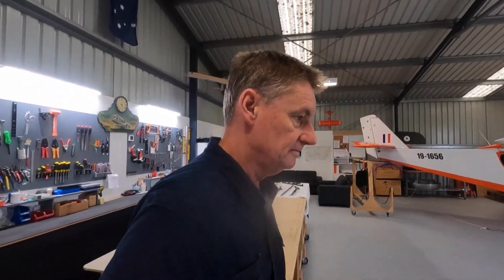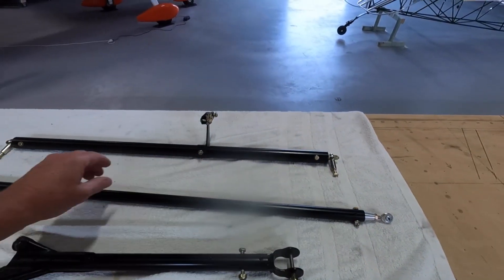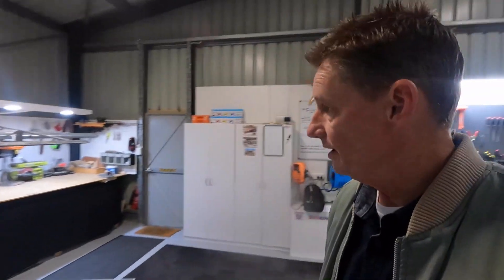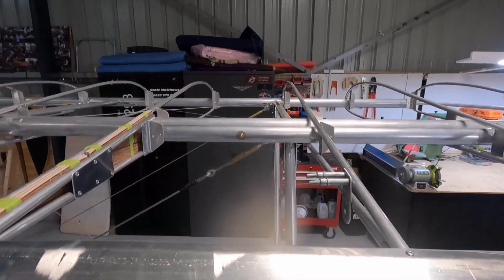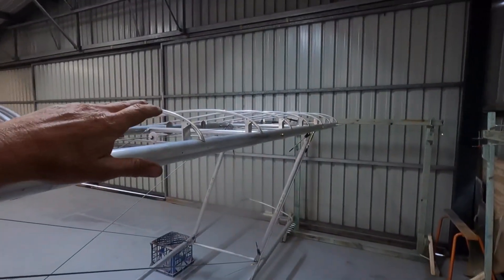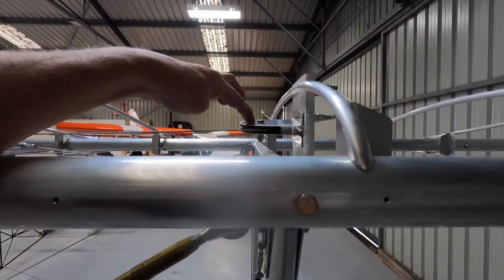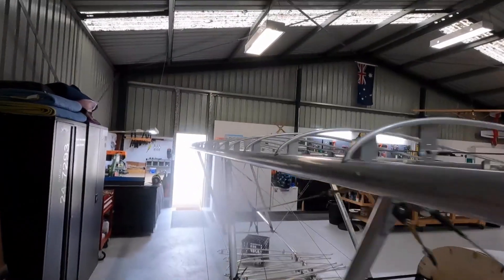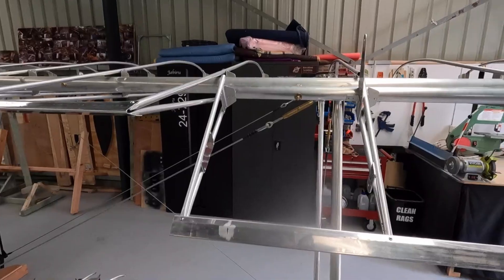Building Ailerons for a Full-Size Sopwith Camel Aircraft - Restoration Chronicles"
Join us on an exciting journey as we continue the restoration of our full-size Sopwith Camel aircraft. In this episode, we dive into the intricate process of crafting and installing ailerons. Watch as our skilled team meticulously fabricates these crucial control surfaces, staying true to the original design specifications. Don't miss this unique opportunity to witness aviation history coming back to life!